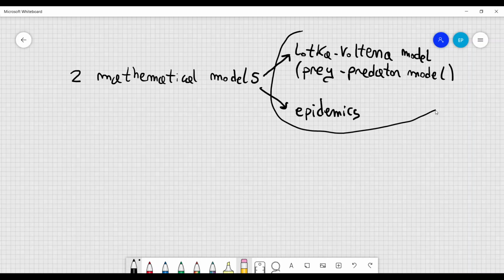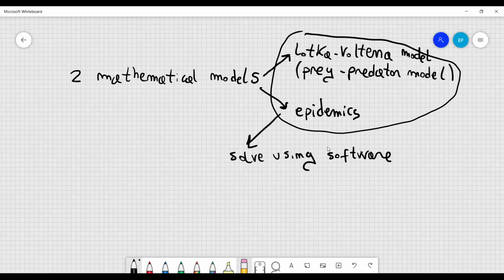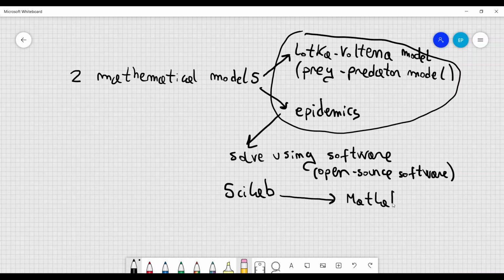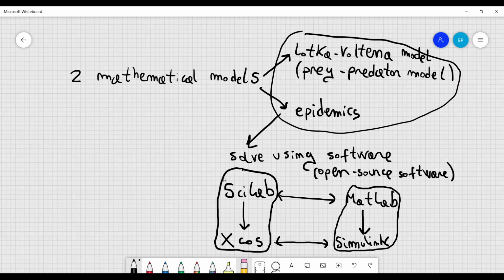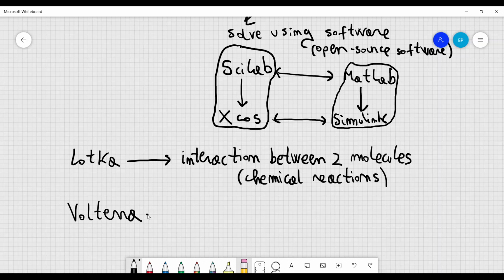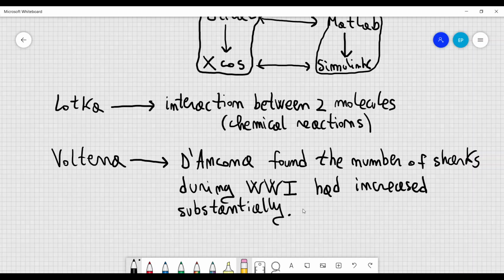Examples of important mathematical models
Do you know how to model epidemics, distribution of wealth, or the behavior of a population of predators interacting with a population of prey? These phenomena can be described by dynamic models, which are constructed and simulated by using free and open-source software in the Udemy course: "Computer Simulation of Realistic Mathematical Models".
The models presented in the course are very important in applied mathematics because they can explain a variety of phenomena. For example, the prey-predator model was used by Volterra, an Italian mathematician, to explain why the number of sharks in the Adriatic Sea had increased substantially during the first world war with respect to the pre-war and the post-war periods.
Volterra understood that the reason why the number of sharks increased during the first world war was due to the less intense activity of fishing, which had interfered with the interaction between sharks and prey fish.
This is explained more thoroughly in the course. Besides the prey-predator model, the course also shows how to simulate epidemics, a subject which we (unfortunately) have to come to grips with.